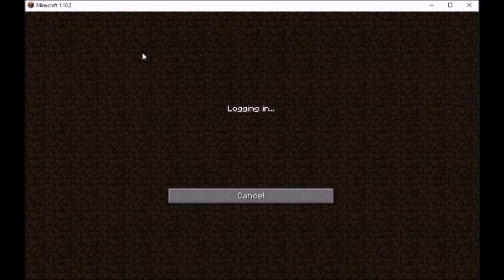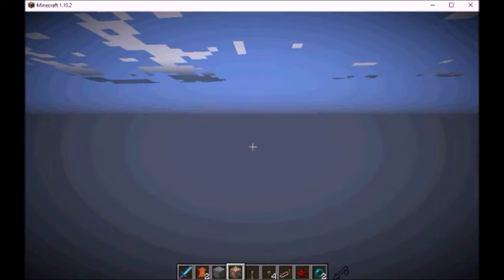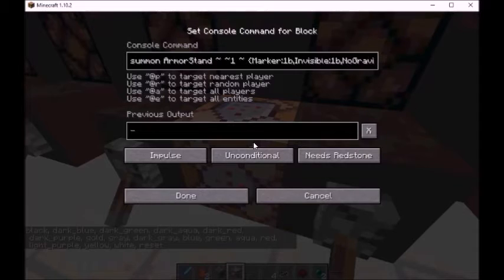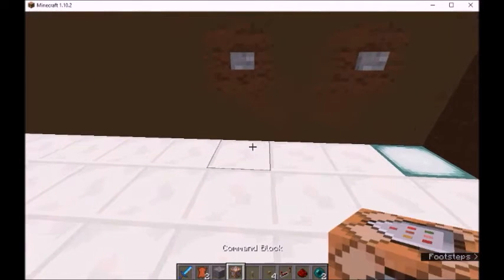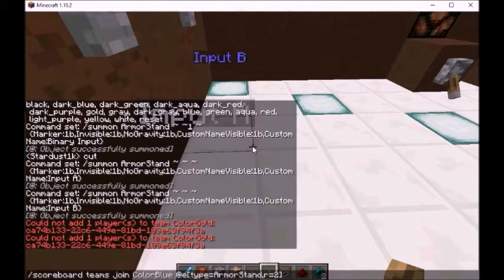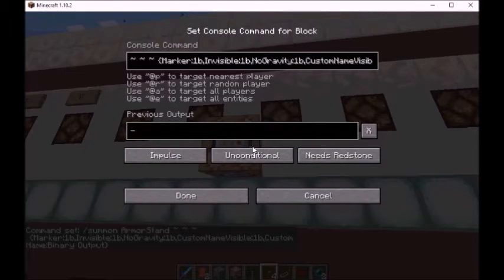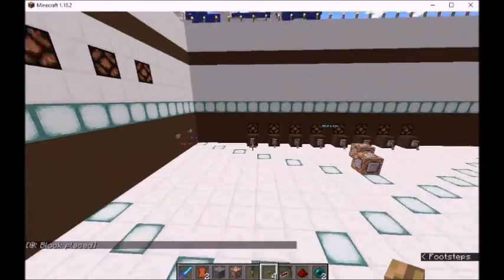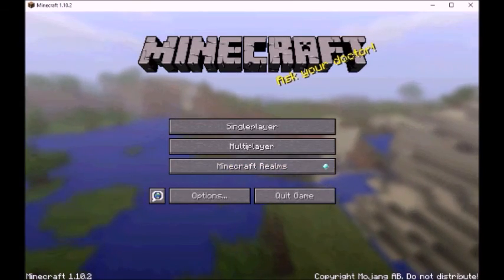Floating Text in Color Vanilla Style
Tired of plain white floating text in your Vanilla Server - but do not want to run plug ins? Here is your solution:

Commands Used
/scoreboard teams add ColorGold
/scoreboard teams option ColorGold color gold

/scoreboard teams join ColorGold @e[type=ArmorStand,r=2]

to make white text again use
/scoreboard teams leave @e[type=ArmorStand,r=2]

to remove
/kill @e[type=ArmorStand,r=2]

of course r could be larger if you want to be farther away (r=radius distance)

to find command for armorstand google floating text minecraft - youtube wont let me use brackets - or copy from within tutorial